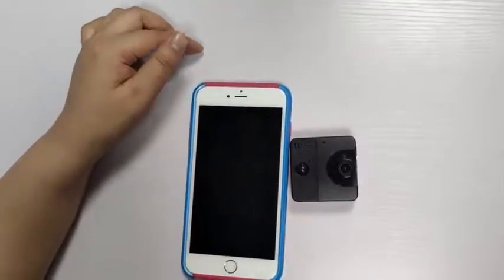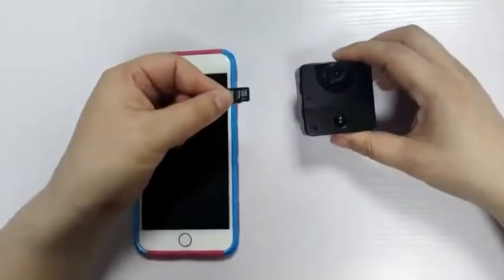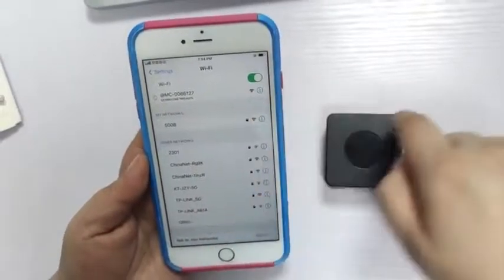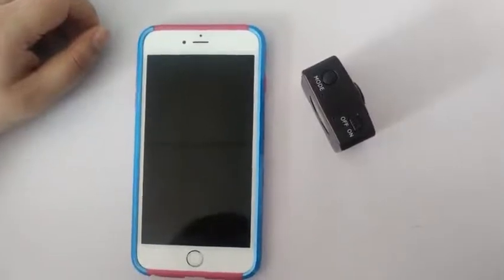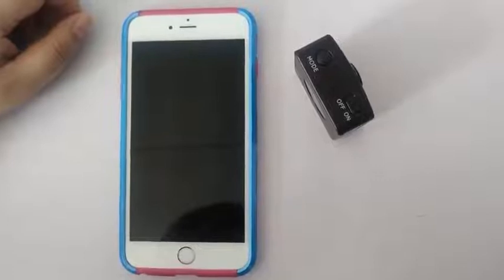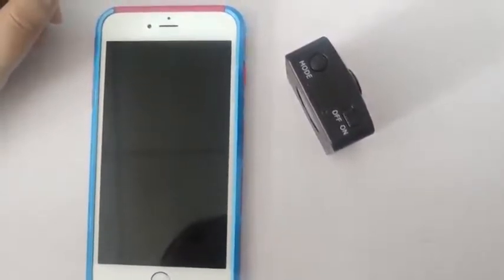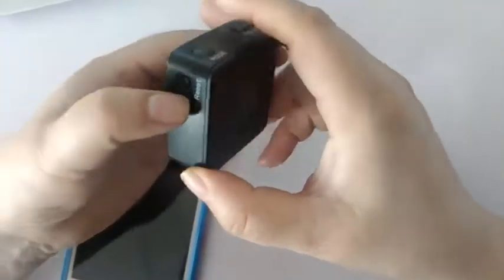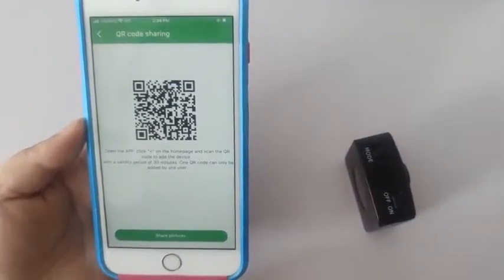C3 Mini WIFI Camera Latest Version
The C3 mini WiFi camera has remote monitoring, motion detection alarm, night vision mode, PIR detection and other functions. The video fully introduces the camera's operating process and solutions to some common problems. Hope to help users.